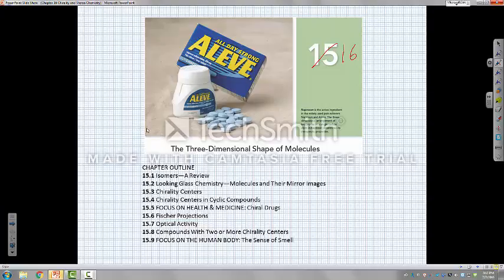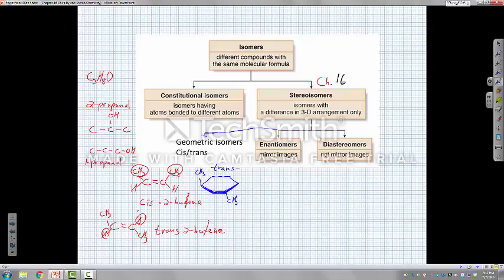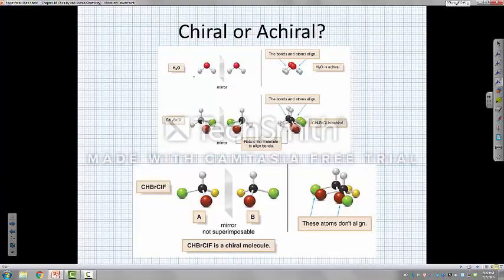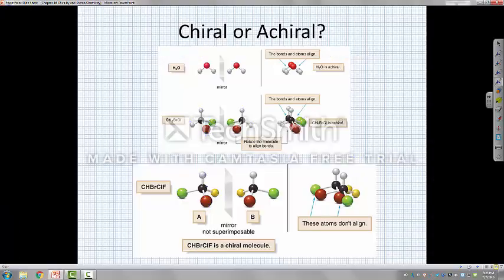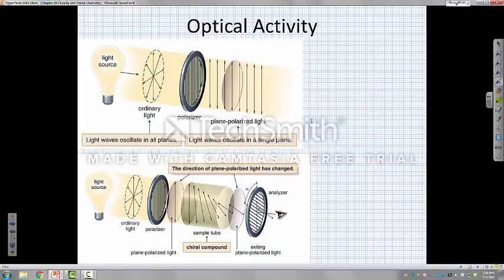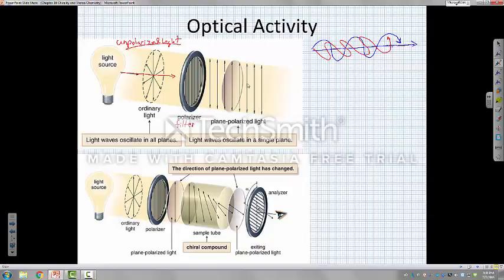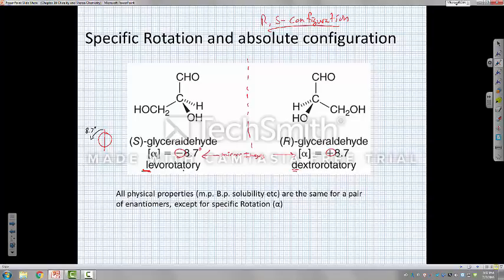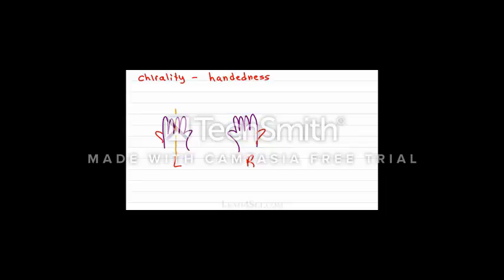Stereochemistry Part 1